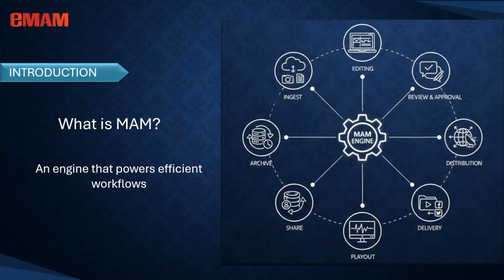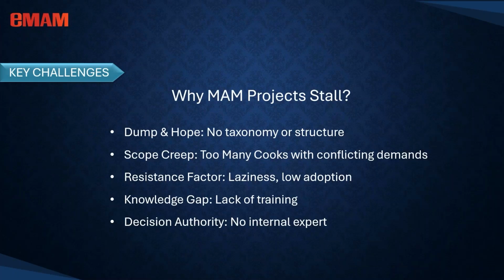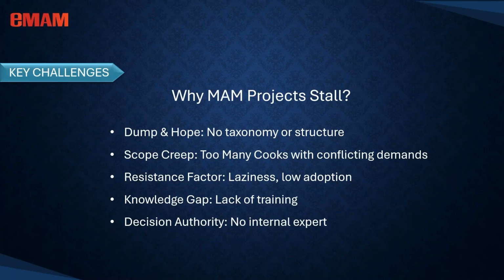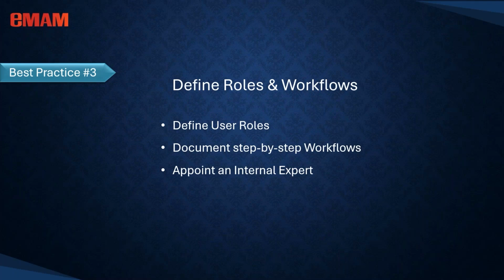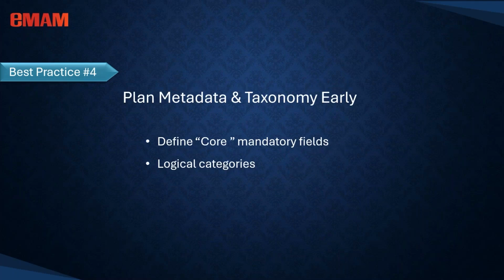Chalkless Talks: Best Practices in Setting Up a MAM